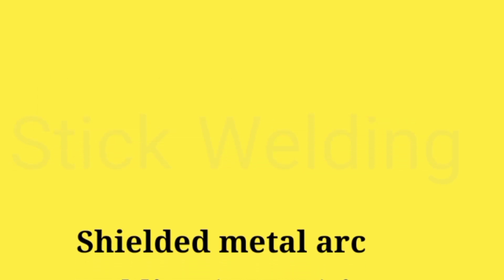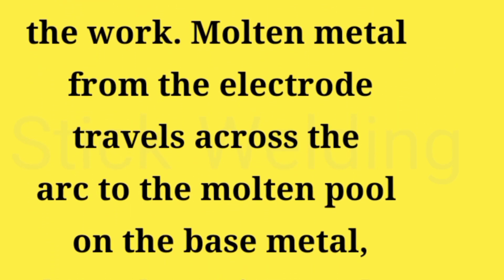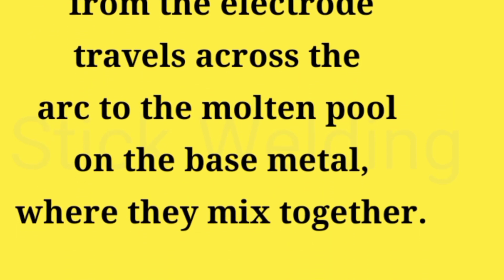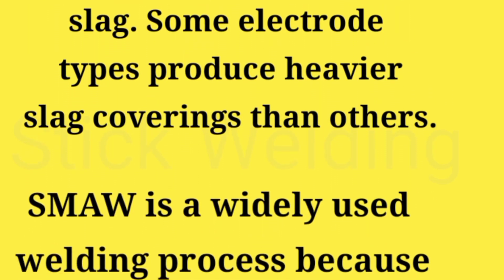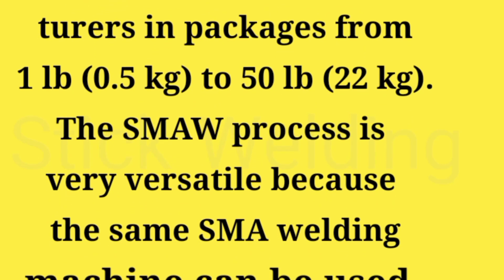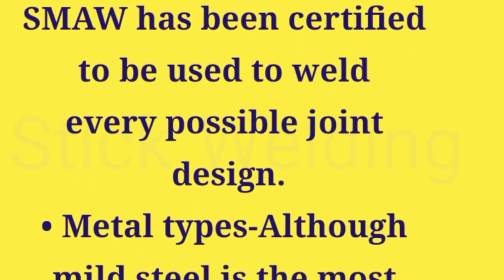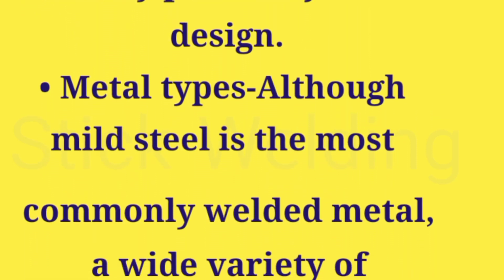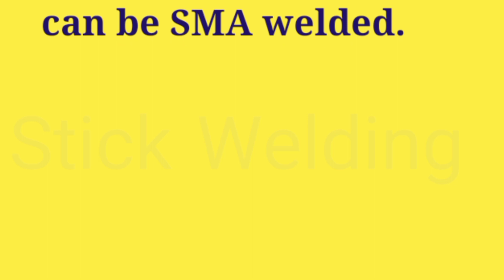basic stick welding for beginners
what is stick welding (smaw) introduction
shielded metal arc welding
what is stick welding
what is stick welding good for
what is arc welding
 an arc stick welding basics for beginners
how to weld smaw
how to welding for beginners
welding
welding for beginners
welding for beginners stick
arc stick welding for beginners
arc blow stick welding
shielded metal arc welding engineering
smaw for beginners
welding terminology and definitions
welding terminology
welding terms and definitions
welding terms to know
welding technology
what is welding definition
welding lecture
arc welding lecture
arc welding lesson
arc welding tutorial
arc welding guide
shielded metal arc welding for beginners
shielded metal arc welding ukraine
uk welding
welding work in uk
welding work in saudi arabia
how arc welding works
how submerged arc welding works
american welding socaity
american welding society training
american welding society
american welding workshop
introduction to welding (shielded stick) quizlet
within smaw, what method of striking an arc is there?
smaw welding
what is smaw used for
what is stick welding (smaw)
what is arc welding in telugu
introduction to smaw welding
introduction to shielded metal arc welding
what is submerged arc welding
what is submerged arc welding process
welding
fabrication
mechanical